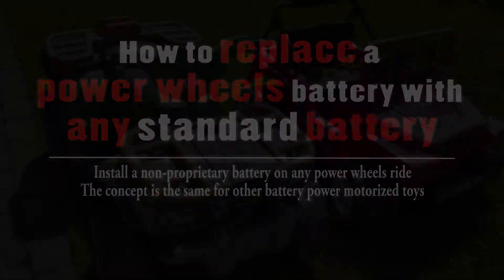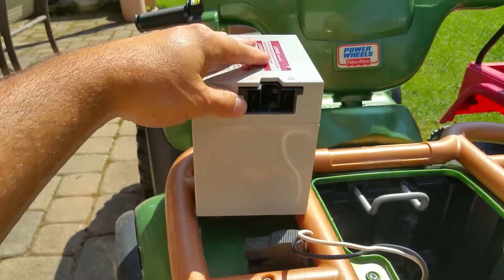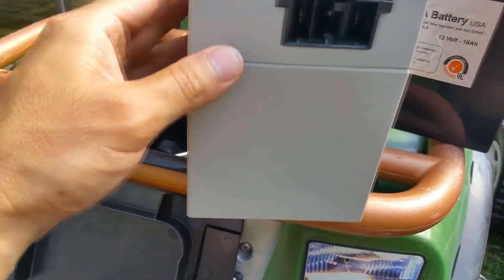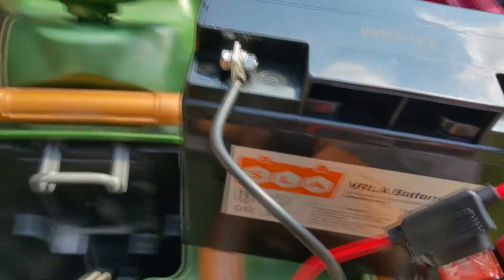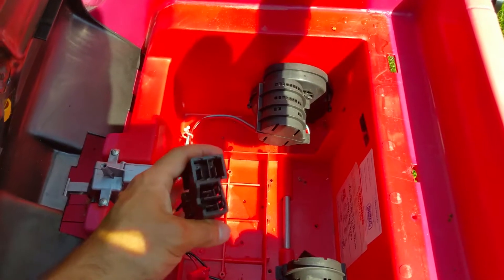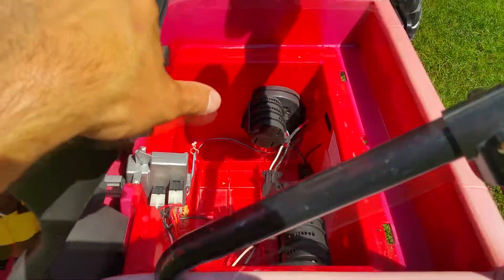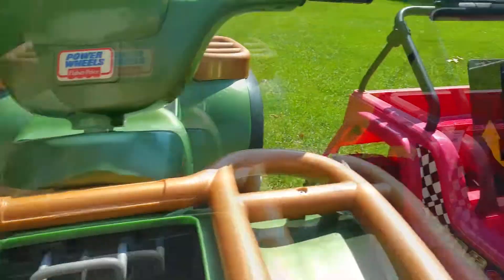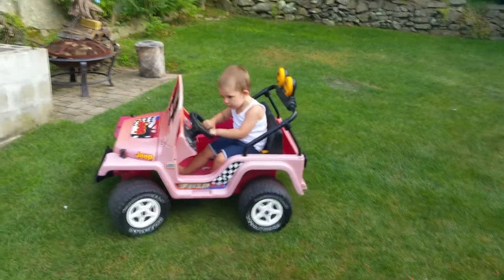Power Wheels battery replacing with any cheap off the shelf battery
Just picked up a used Power Wheels for your kid, but the battery is not holding a charge, dead battery or you have no battery charger. You looked online and the proprietary power wheels battery is more expensive than the used power wheels ride you just picked up. Good news, there is a way you can use any standard battery and charger with your power wheels. You can also convert a 6 volt to 12 volt battery. This modification allows you to use any cheap SLA battery and get your kid's power wheels ride working again.

12v SLA battery
12v SLA with spade connectors
Battery side female connector
Vehicle side male connector